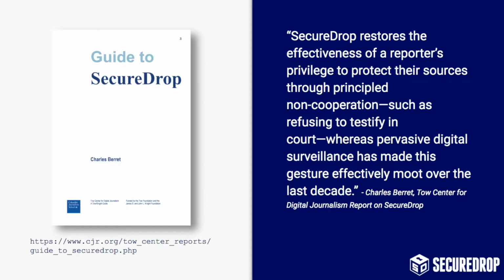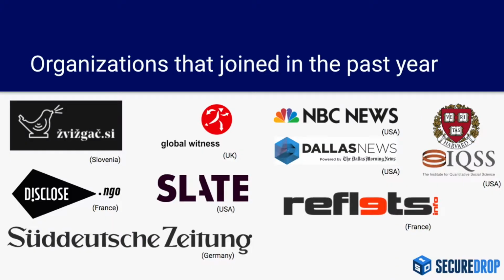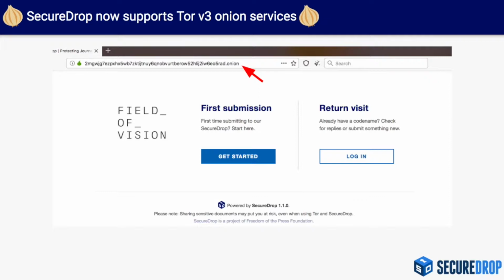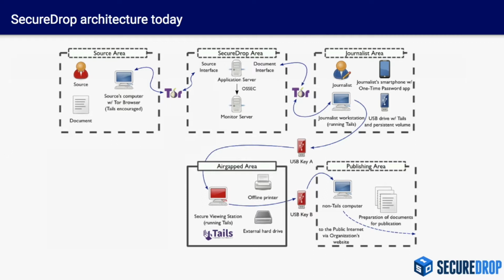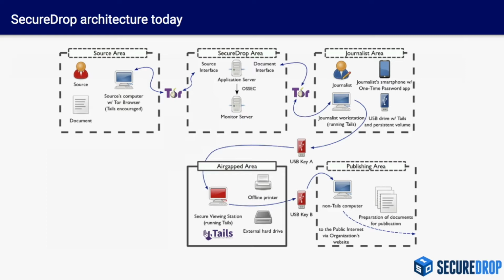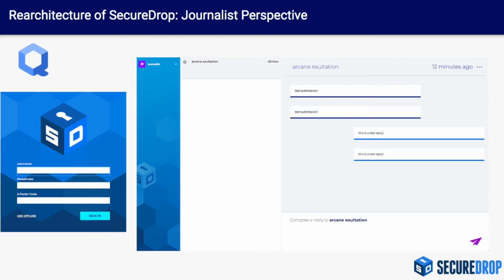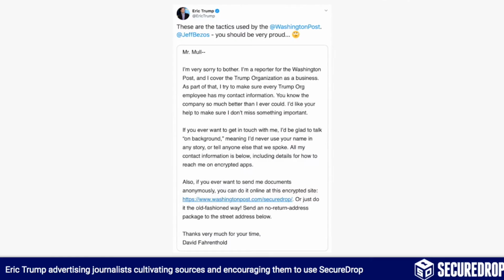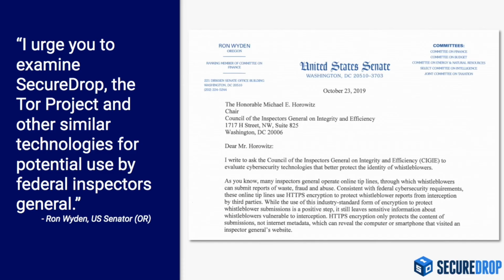State of SecureDrop - Aaron Swartz Day2019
SecureDrop talk at Aaron Swartz Day 2019